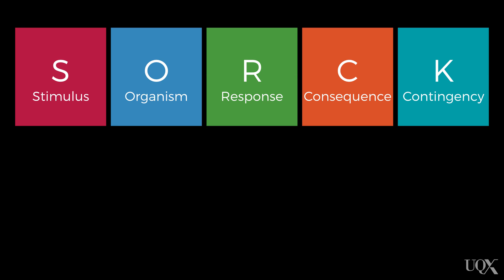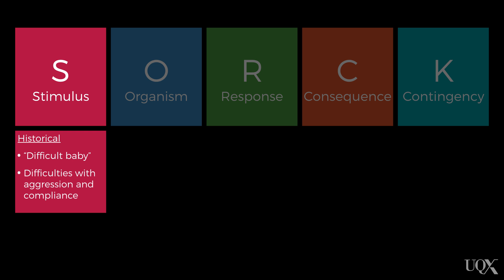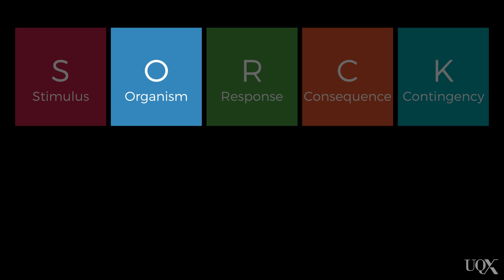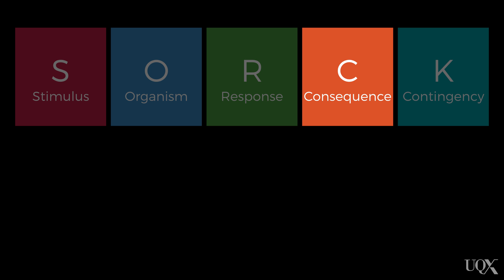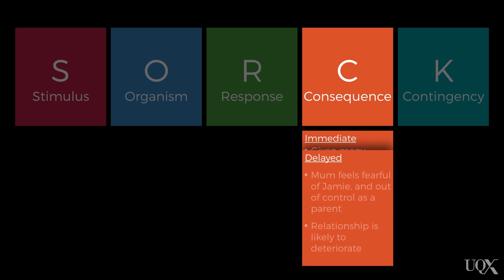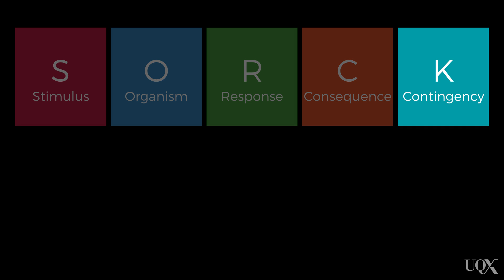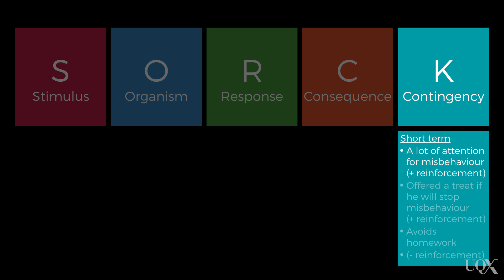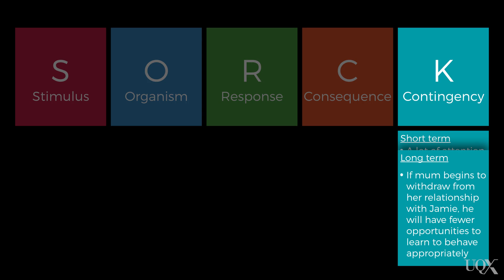UQx PSYC1030.3x 1-3-1 ALT Formulation of problem behaviour